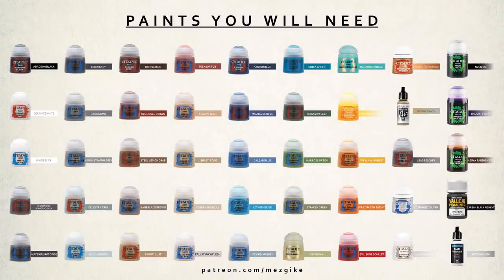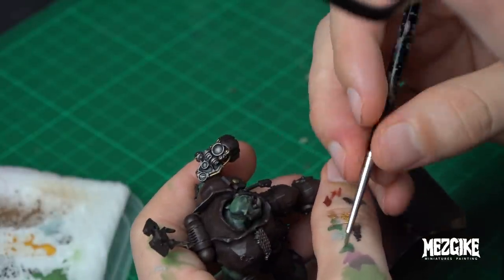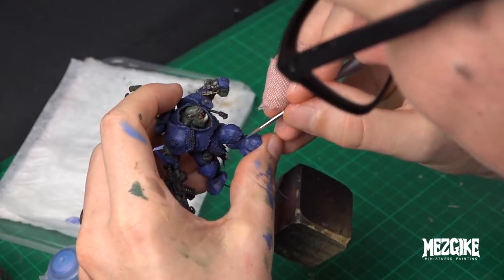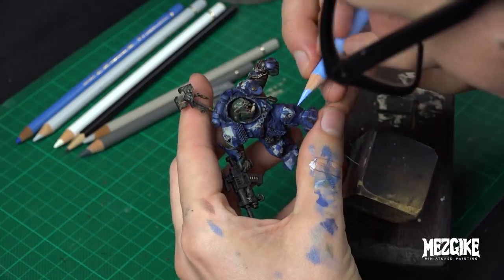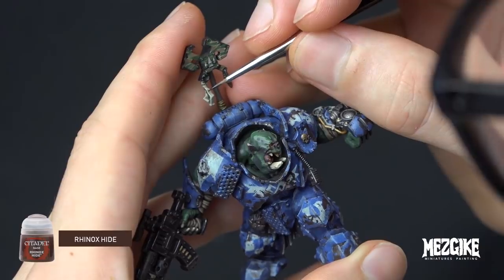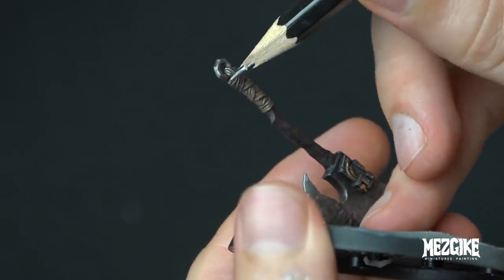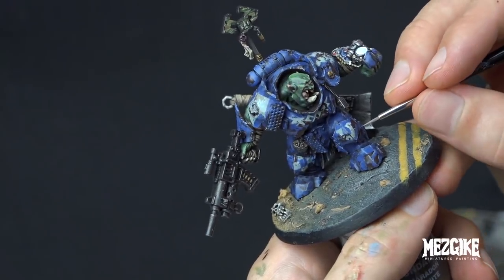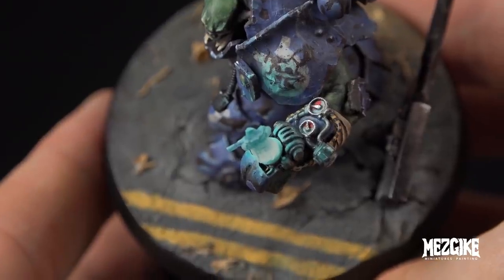How to paint - Bloodaxe Warboss by Mezgike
Righto, here's my take on a Bloodaxe Warboss what thinks he's as sneaky as a Space Marine. He's made his own 'Orktramarine' armour, he's got a suppressed shoota, he's giving out orders to the Kommandos in field via his techy hologram, he's got camo pants, battle damage, a post apocalyptic base with his choppa slammed into it. He's got the works.

I will upload another video very soon, which shows the conversion process of this bloke including how to make the transparent hologram. Also working on about 5 brand new videos, including Iron Warrior Lord, Khorne Berserker, Raven Guard bad boy, Space Wolves Dread, and more.

If you would like to donate towards my videos, you can do so (with my huge thanks), here: